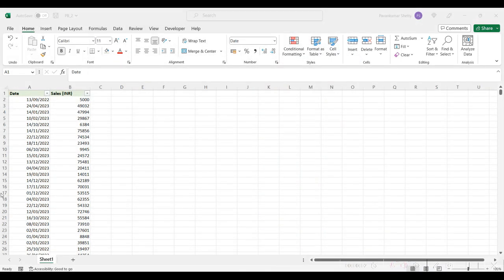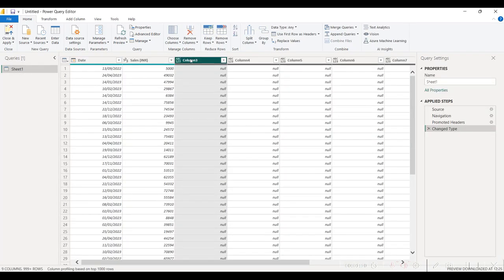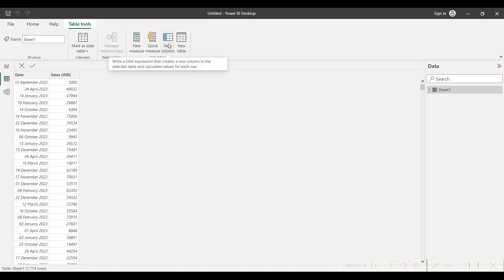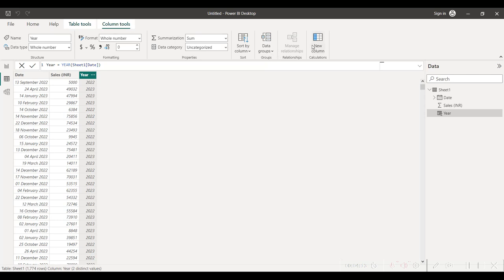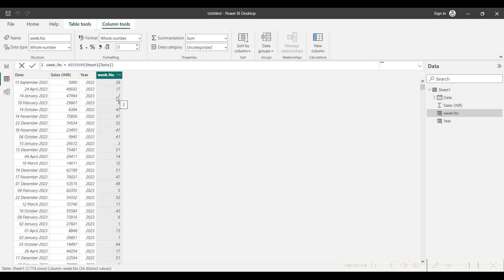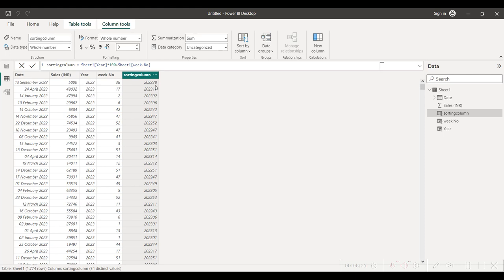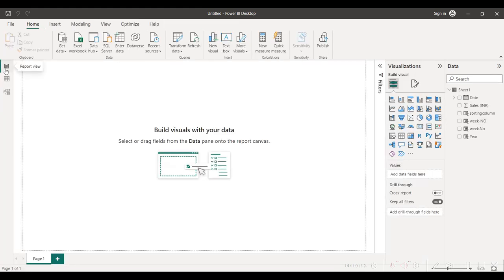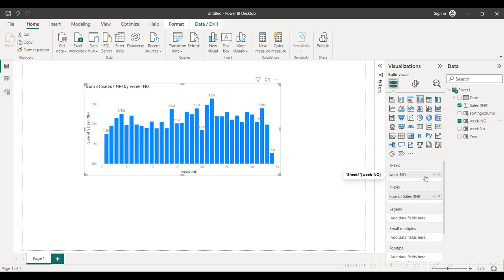Transforming Daily Sales Data into Weekly Sales Reports with Power BI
In this tutorial, you'll learn how to transform daily sales data into weekly sales reports using Power BI. We'll show you how to group and visualize your sales data to gain insights into weekly sales trends, helping you make more informed business decisions.

Link to the file to download (note that the link expires in June 23, 23.

1:08 : Import Daily Sales Data into Power BI
First, we'll walk you through importing your daily sales data into Power BI. We'll show you how to connect to your Excel file, select the relevant data, and import it into Power BI.

2:49: Create a Week Column- using YEAR function

4:40: Create a new column- Using WEEKNUM function

5:30: Creating a sorting column to arrange sales data in ASCENDING manner

6:40: Using RANKX function to group your sales data by week using Power BI's Group By function. This will enable you to aggregate your daily sales data into weekly totals

7:50: Using CLUSTERED COLUMNs to visualize the weekly data

By the end of this tutorial, you'll have a solid understanding of how to transform daily sales data into weekly sales reports using Power BI. You'll be able to gain insights into your business's weekly sales trends and make informed decisions based on your data.

This channel intends to make learning of tools used for corporates simple, and easy by making videos which are small, and simple to understand. This channel would cover different tools used in corporates on a day to day basis by analysts and others like Power BI, Excel, VBA Macros, SQL, Power Automate and many more